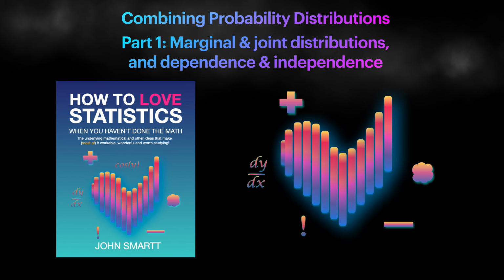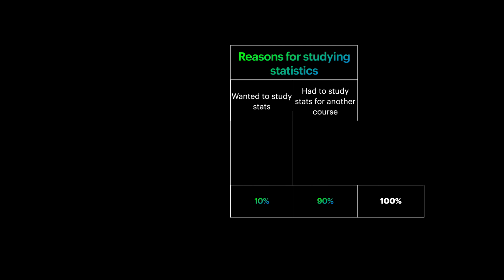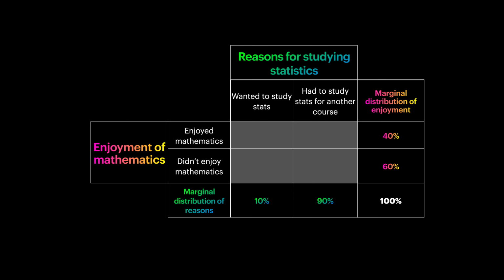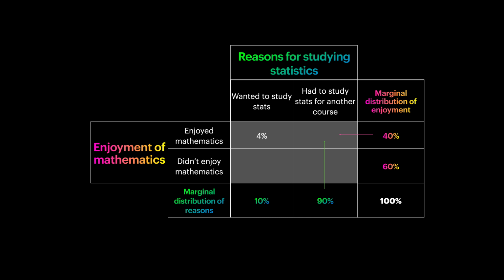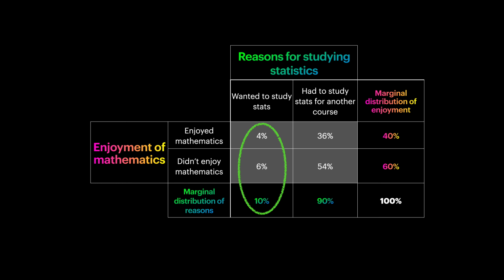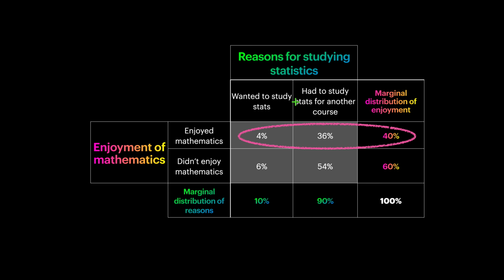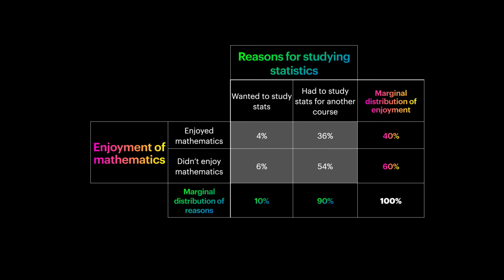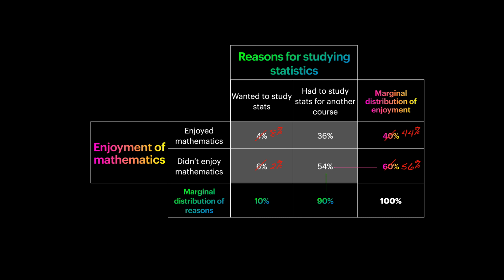Combining probability distributions part 1: Marginal & joint distributions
The fundamentals of looking at two probability distributions, and their relationships. Includes understanding dependent and independent probabilities.